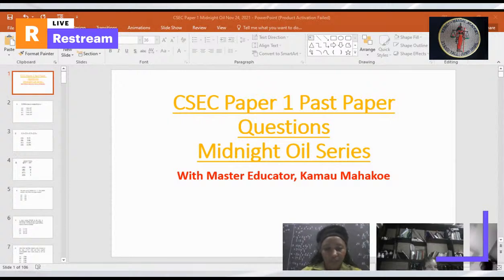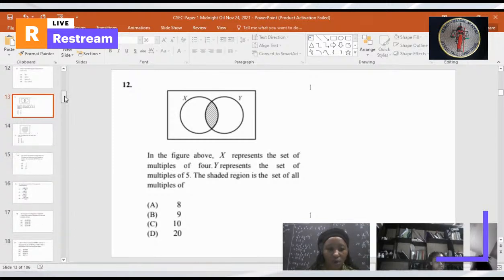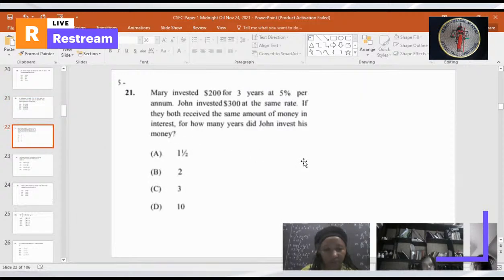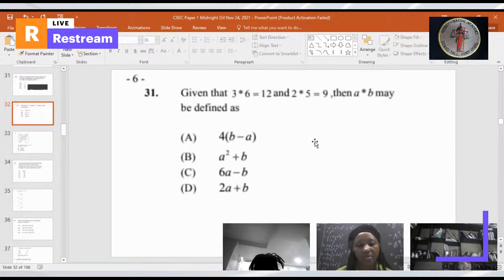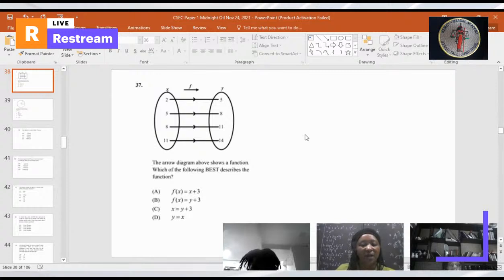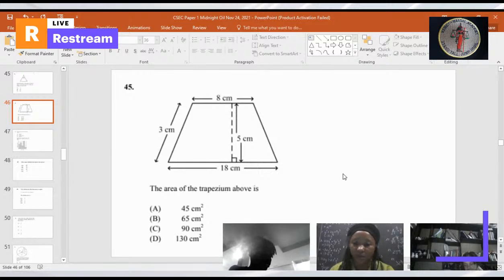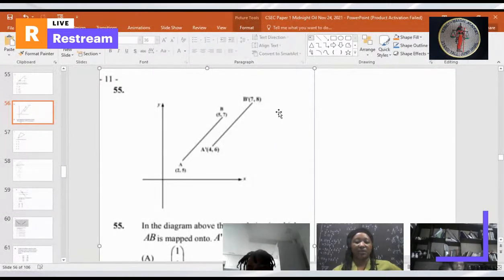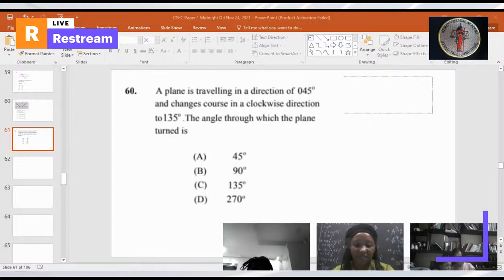CSEC Math Paper One (Multiple Choice) Live